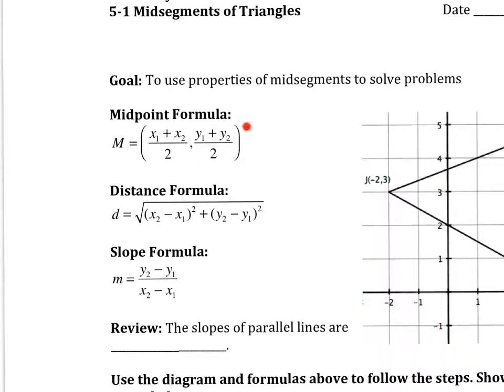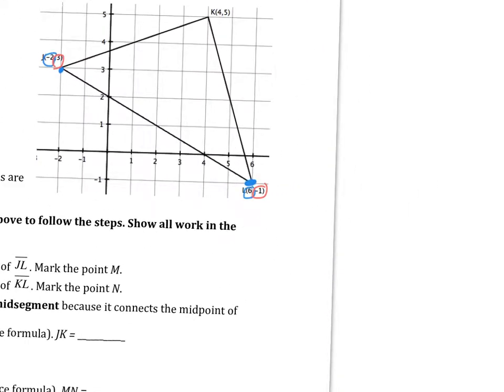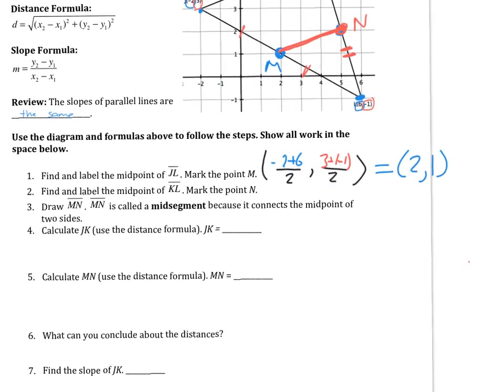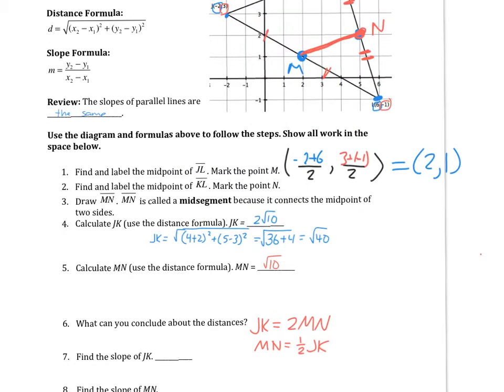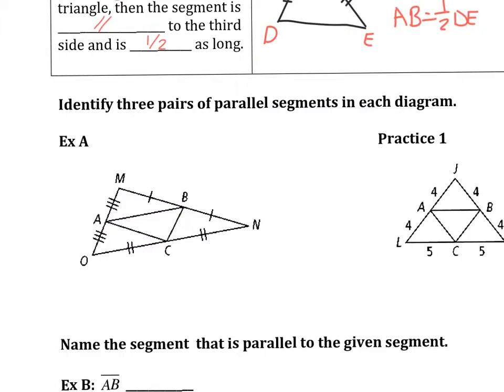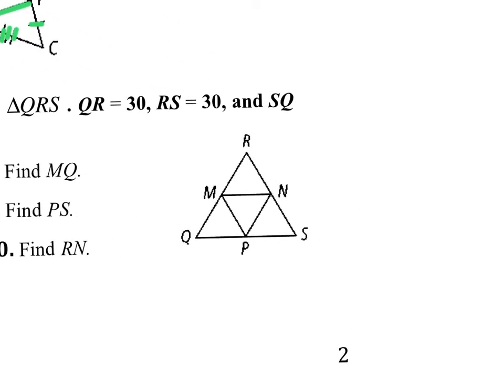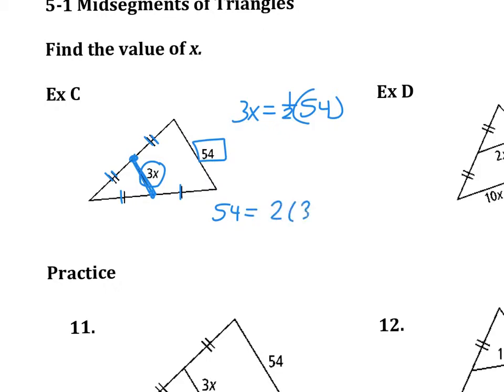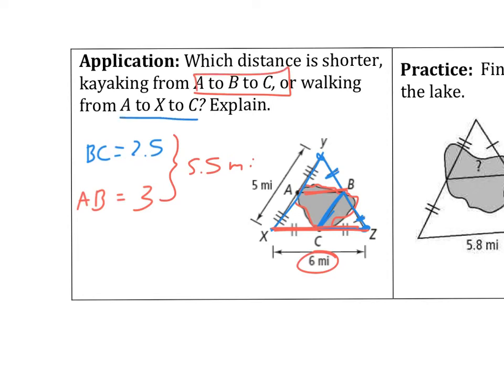Geom 5-1 Midsegments of a Triangle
What is a midsegment? What are the two properties of a midsegment of a triangle? How can I use these properties?